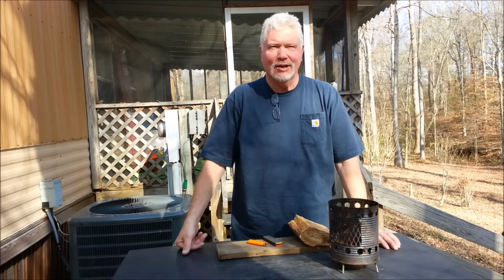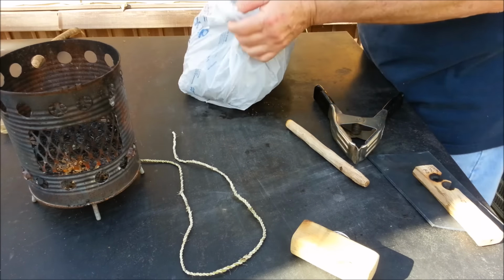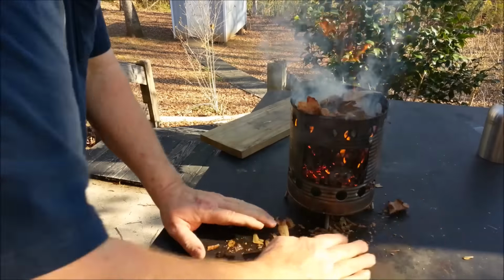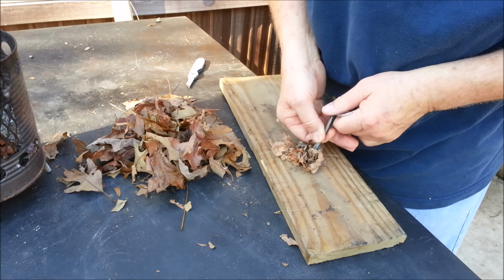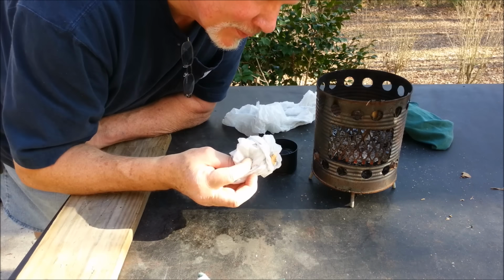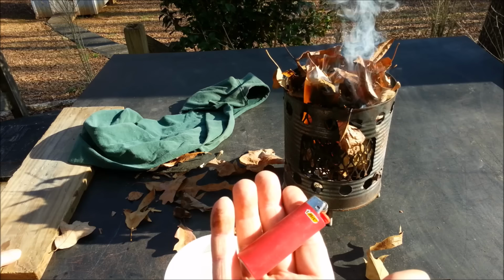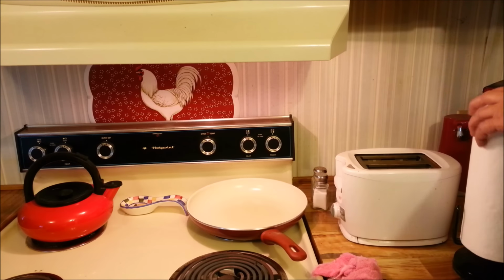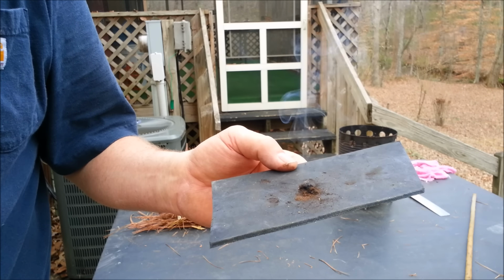10 Unusual Ways To Make Fire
Free Online Courses for those with a burning desire to learn.
10 Unusual Ways To Make Fire...
1)  Fatwood and Spent Bic
2)  Standing Bow Drill
3)  Vertical Cotton and Wood Ashes Fire Roll
4)  One Handed Sperro Rod
5)  Sperro Rod Ignited Leaves
6) Flint & Steel Ignited Char Cloth w/ Plastic Bag n Cloth Tinder B's
7)  Recover Wet BIC
8)  Flint and Corona Saw Ignited Char Cloth w/Paper Tinder B's
9)  Toaster Ignition
10) Horseweed on Pine Hand Drill Friction Fire

*** I could reshoot scenes over and over again until everything I say and do looks very smooth and easy. But, I left in all the imperfections (Fumbling and bumbling) for 2 reasons... I want you to see that these techniques are real... not a hoax... nor achieved through editing. And, secondly. I wanted people to try these techniques. If I create the illusion that everything is so easy. but then you try and struggle with them, I think it discourages you from learning these fire skills and ideas. Thanks!